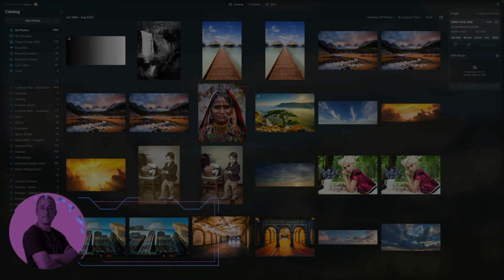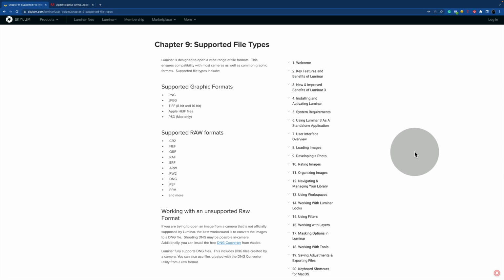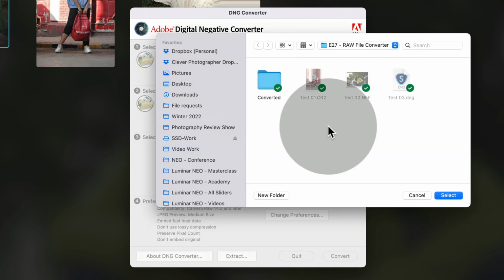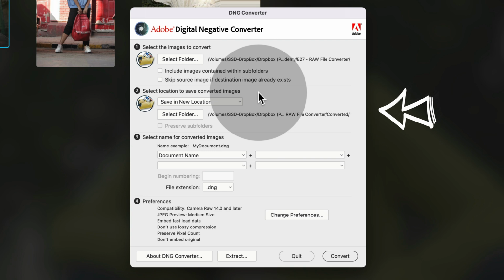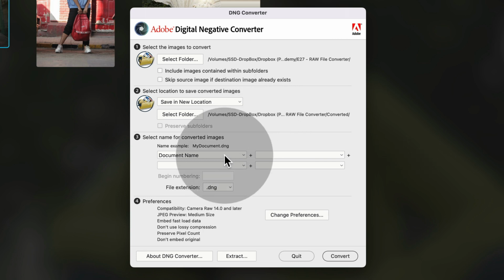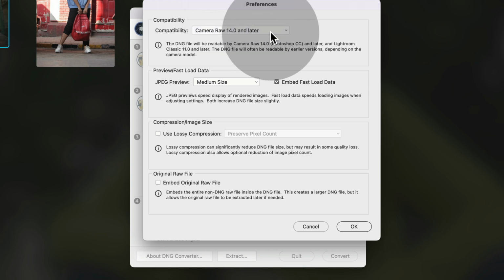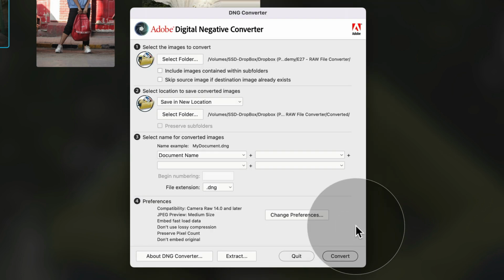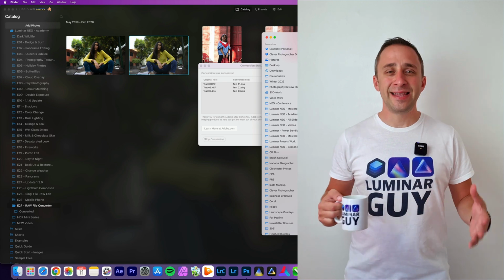How to CONVERT RAW Files for LUMINAR NEO (Adobe DNG Converter)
Today's tutorial will teach you how to Convert RAW Files for Luminar NEO. Luminar NEO currently supports more than 17 graphic and RAW files, but if you use one that is not supported, you will have to convert it before the edit. This video will show you how to do this using a free DNG Converter from Adobe.

In this video:

00:00 Start
00:04 Introduction
00:24 Luminar NEO Shortcut Cheatsheet
00:34 Luminar NEO Discount Code
00:55 Supported File Types
01:30 Luminar User Guide
01:55 Adobe DNG Converter
02:23 How to use the Converter
04:54 Converter Preferences
06:25 Convert the Files

Luminar NEO | Luminar | Skylum | Luminar Tutorials | Luminar NEO Raw Files | Clever Photographer | How to convert RAW files for Luminar NEO | Jakub Bors